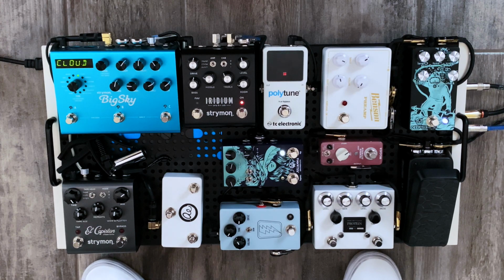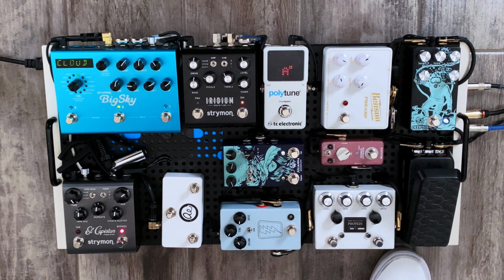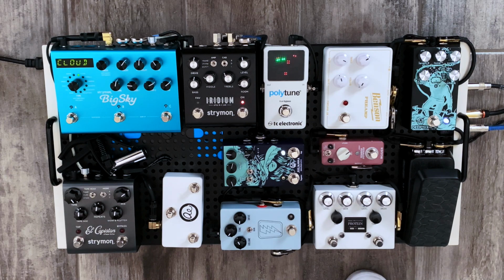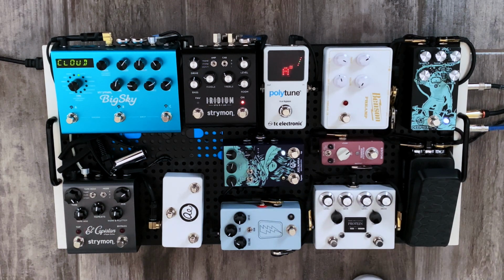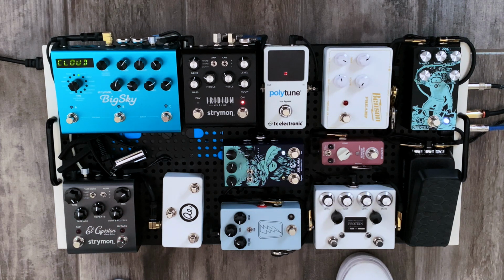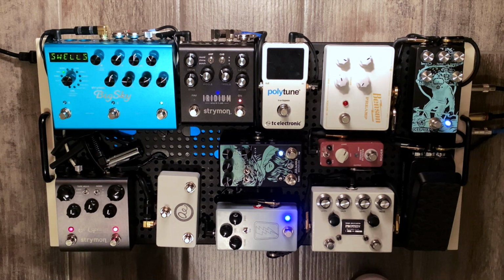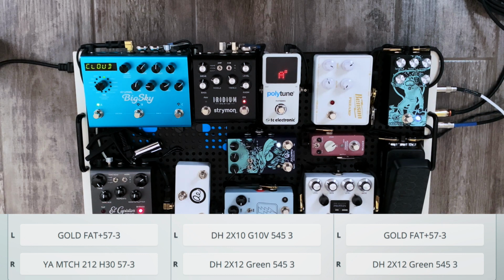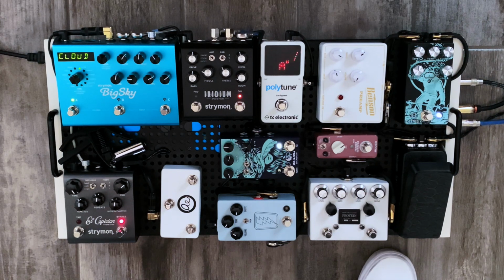Worship Pedalboard Walkthrough 2021 - Strymon Iridium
Here is a rundown/walkthrough of my current pedalboard!
(Time stamps down below!)

The power supply I am using the Strymon Zuma 9-output
"CORRECTION" - The Julianna Chorus is from Walrus Audio not from JHS!

0:00 Welcome/Intro
0:46 Guitar/DAW/Picks
1:48 The Pedalboard Itself
2:14 Deep Six Compressor V3
3:22 Dunlop Mini Volume Pedal
3:51 Mooer Tender Octaver
6:22 Overdrives (Benson, Protein, and Superbolt)
15:48 Walrus Audio Julianna Chorus Pedal
18:20 Strymon El Capistan Delay
19:31 Analog Endeavors AUX3 Controller (For Strymon Bigsky)
19:54 Strymon BigSky
25:06 Strymon Iridium
33:03 Outro
33:14 Sound overview of all my pedals

Guitars:
Fender Telecaster player series (Used in this video)
Fender Stratocaster Custom Body w/ Eric Johnson Pickups

Amp:
Strymon Iridium - Chime setting w/ David Hislop IRs and ToneJunkies Alnico Gold IRs

Pedalboard:
Walrus Audio Deep Six Compressor V3
Mooer Tender Octaver
Benson Preamp
Browne Amplification protein dual overdrive
JHS Superbolt V2
Walrus Audio Julianna Chorus
Strymon El Capistan Tape Delay
Strymon BigSky
Strymon Iridium